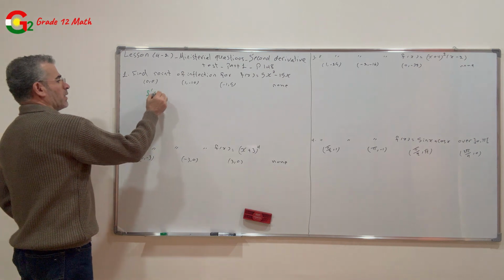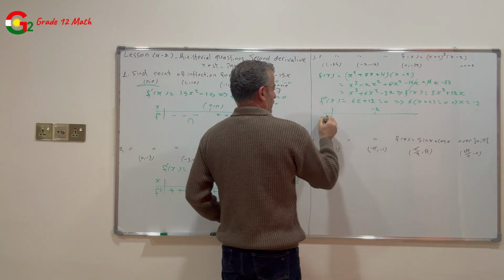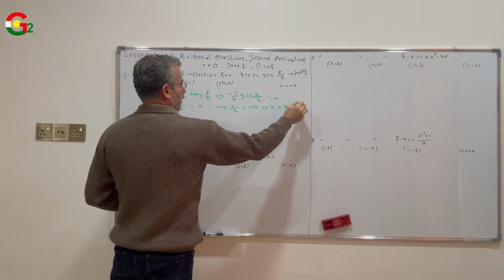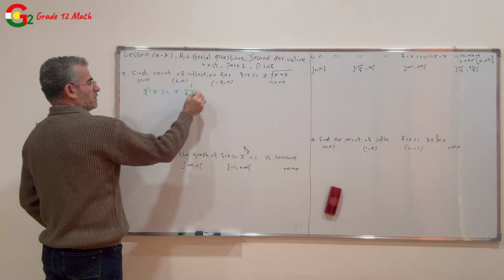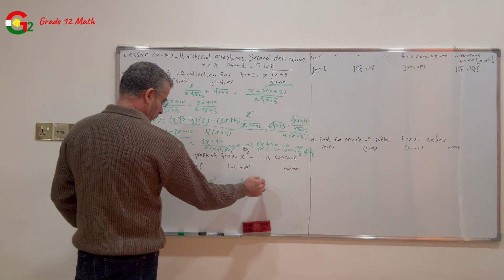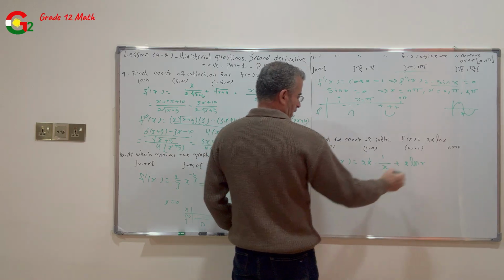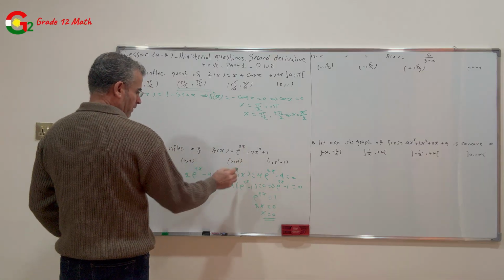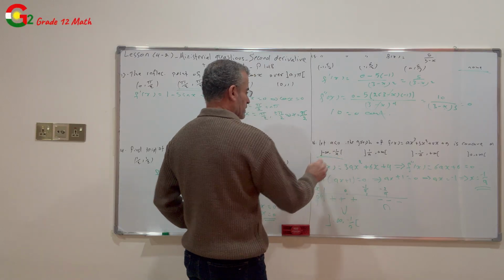Lesson (4-2)_Second derivative test_Ministerial Questions part 1 -69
@ In this video you will see the solutions of the ministerial questions of the topic of second derivative test part 1